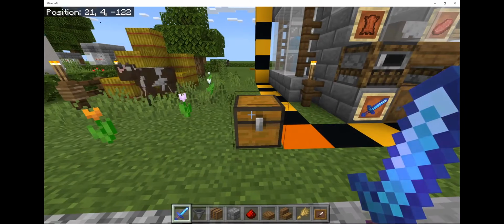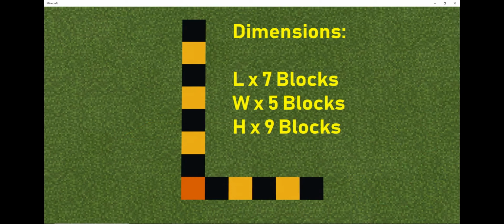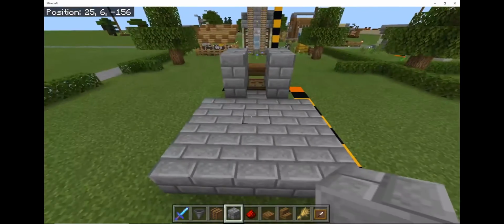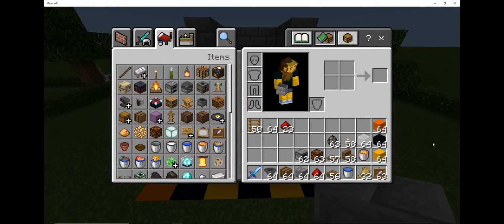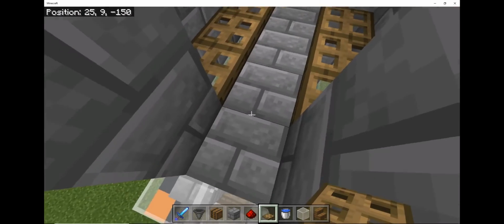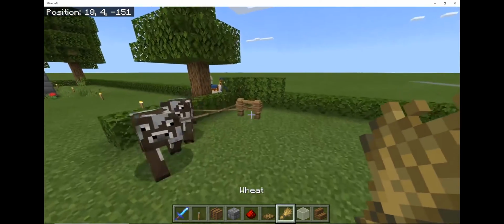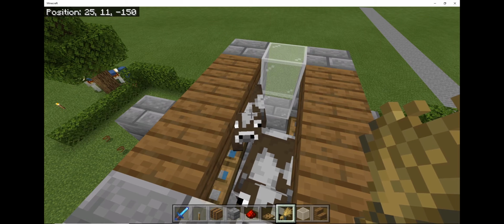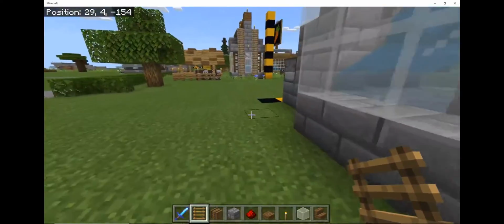Easy Cow Breeder & Farm Ep 05 | Bedrock 1.13+ & Java Edition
Hi it's me again,  today we build an Easy & small Cow Breeder & Farm which will give you lots of raw beef and leather which is perfect for your early game world.  The design allows you to switch from breeder mode to farm mode with a flick of a switch and incorporates smokers or furnaces so you can manually cook your beef. (Sorry it's not a Cooker as I may have said in the Intro, unless you have a Fire Aspect sword that is!!!) Feel free to build this indoors or outside as the foot print is pretty small.

The breeder design was adopted from yet another great Minecraft content creator -  Wattles. His farm it a lot bigger than this so I would encourage you to check it out in case you want something bigger. Links below and please show him some love.

This will work equally in Bedrock & Java editions and possibly other platforms as it doesn't use any fancy mechanics or redstone.

Anyways, hope you enjoy it and find it useful.  Please let me know your thoughts and equally let me know what else you'd like to see.

Be well, LowEndFreq.